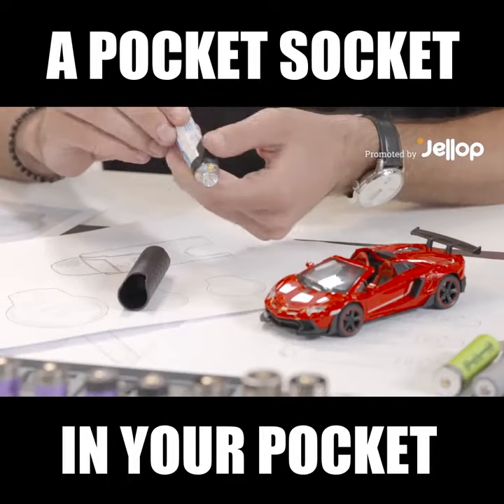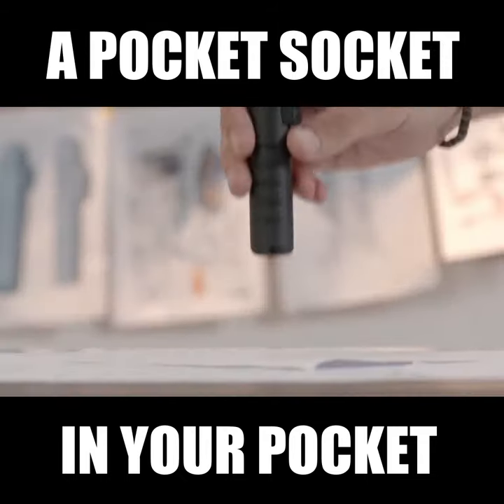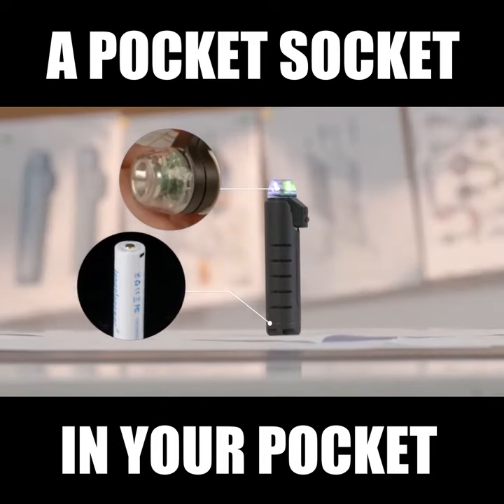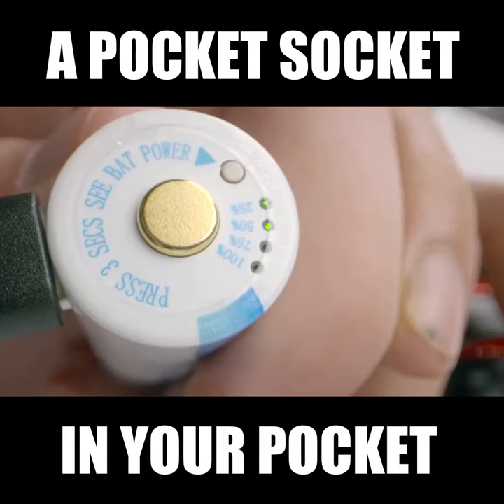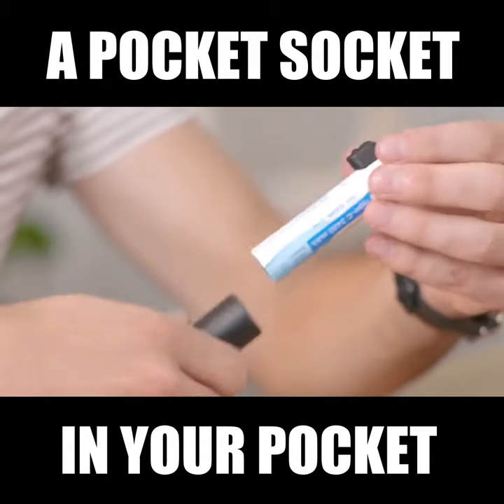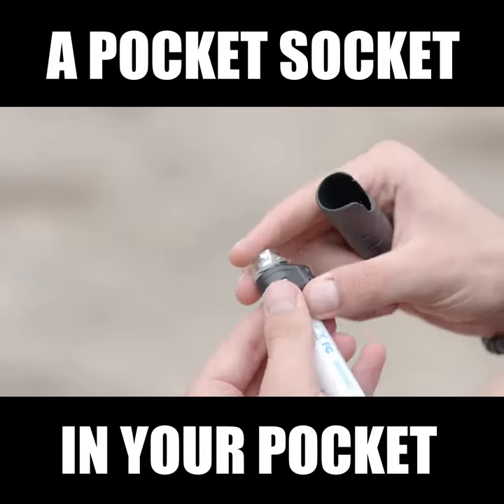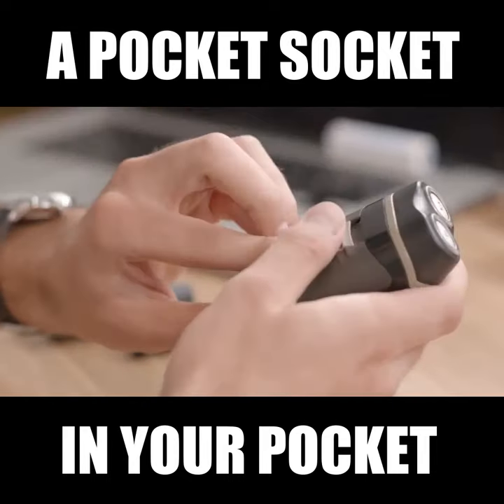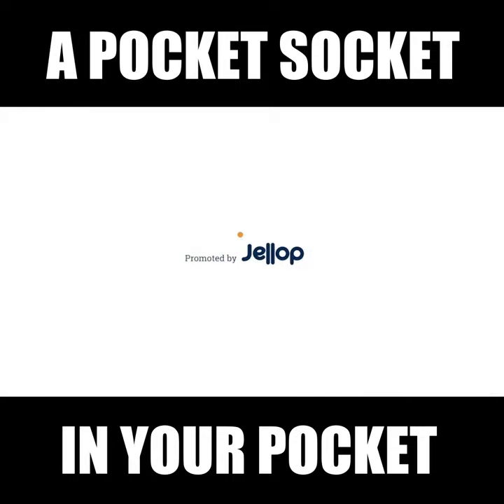Now on Kickstarter: DF -LED Self-Rescue Light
DF -LED Self-Rescue Light
Multifunctional backup power supply and mini LED light/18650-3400mAH/Multi-Function LED  lamp/Magnetic sleeve